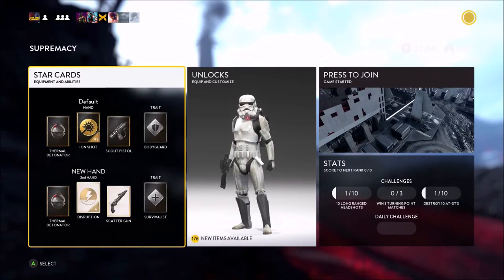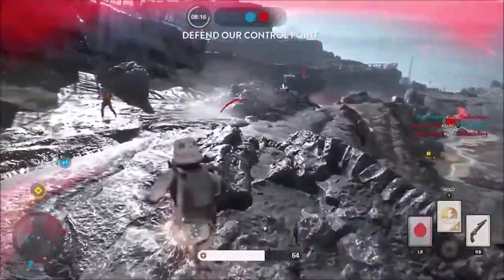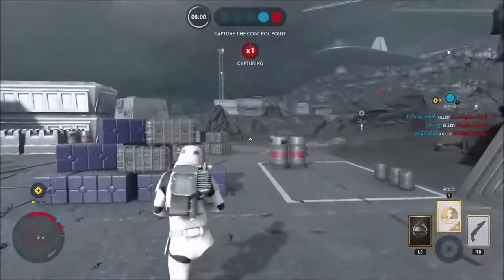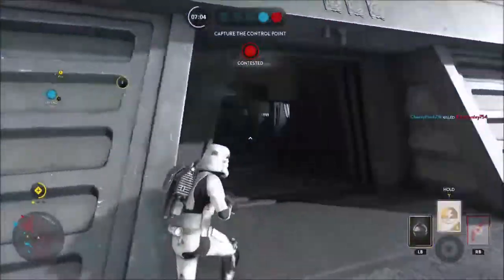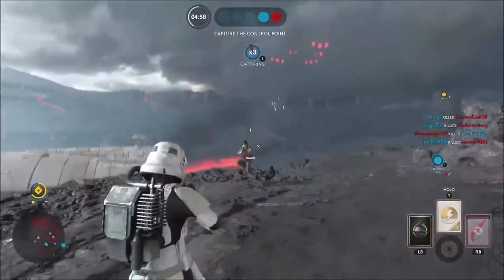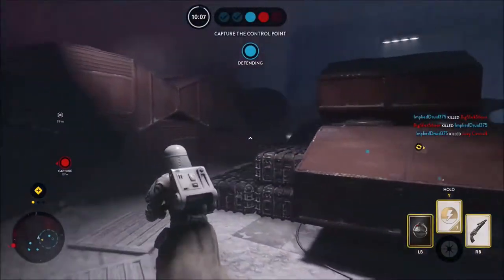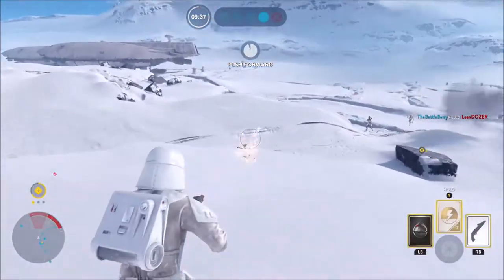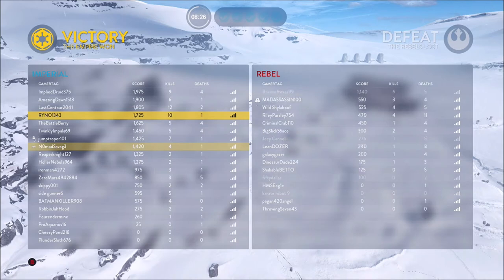ASSAULT LOADOUT IN BATTLEFRONT - Star Wars Battlefront (Class Re-creation)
Re-creating the Assault class from Star Wars Battlefront 2 in Star Wars Battlefront 1